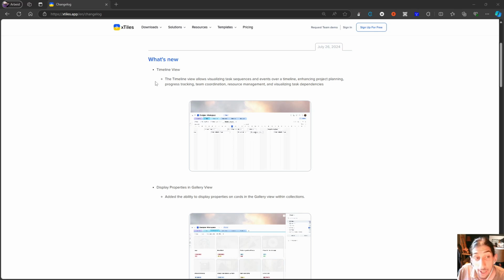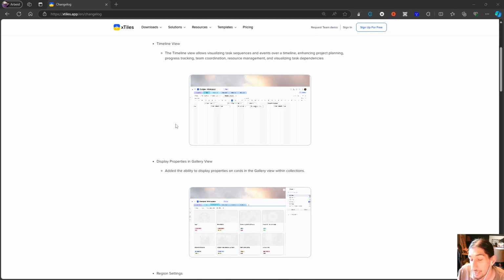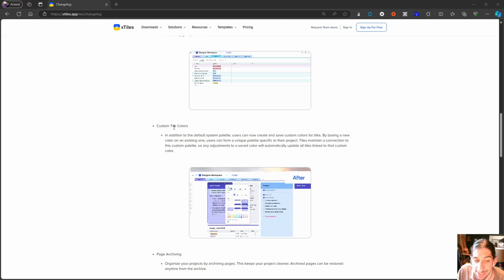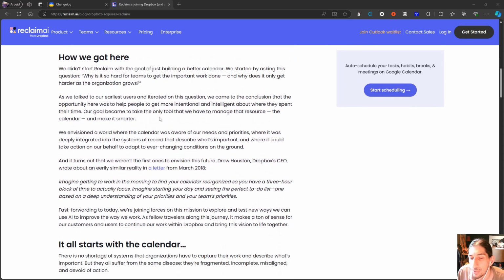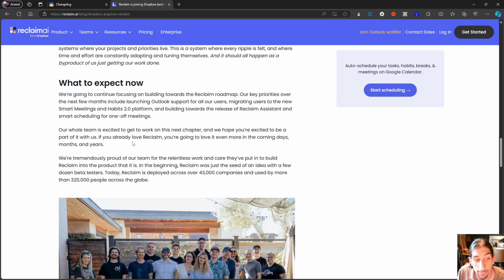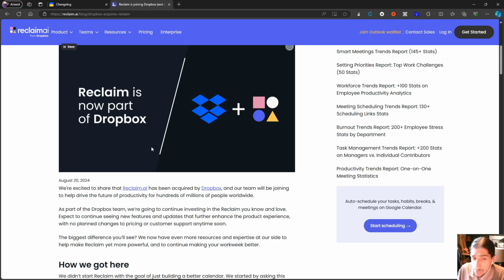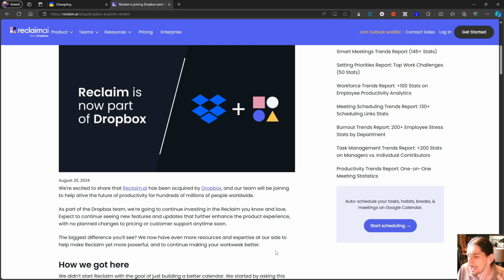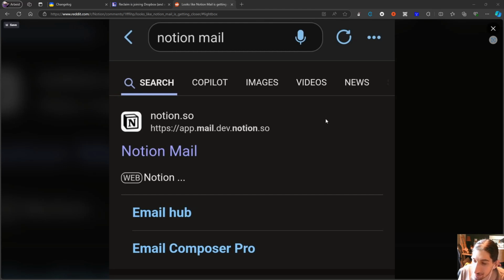Notion mail, reclaim and Xtiles - productivity news 19.09.24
There has been so many news that I have not been able to comment on, but in this video I am trying to cover them. Reclaim is now a part of Dropbox, notion mail is coming and Xtiles has some huge improvements

0:00 - intro
0:45 - Xtiles updates
04:40 - Reclaim AI
08:31 - Notion mail